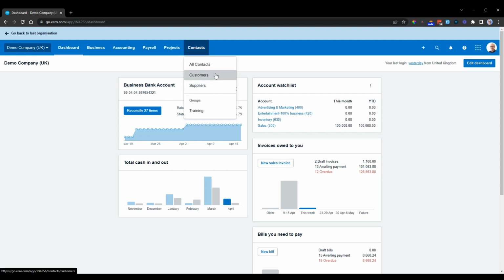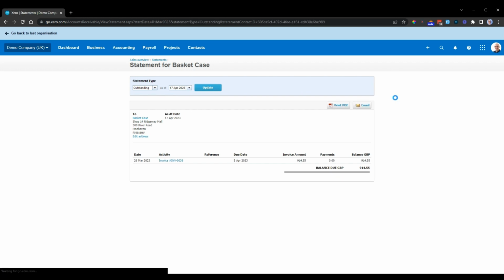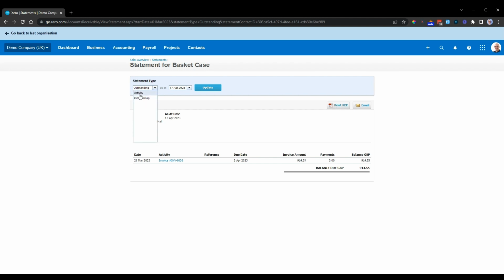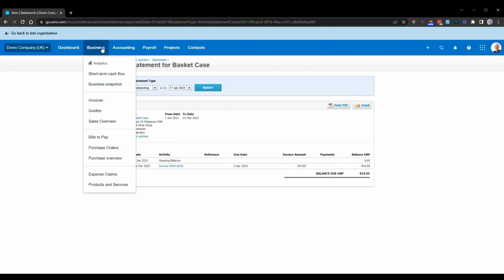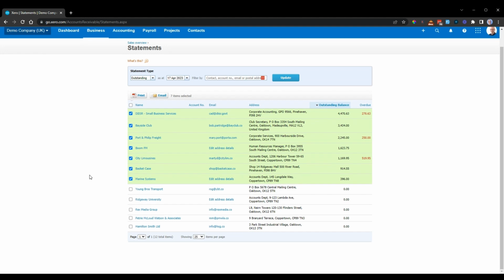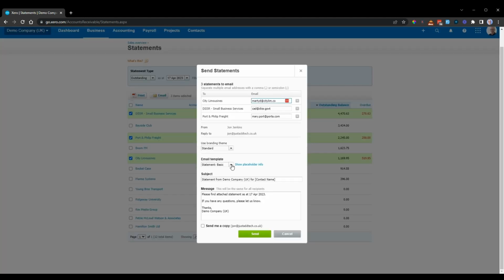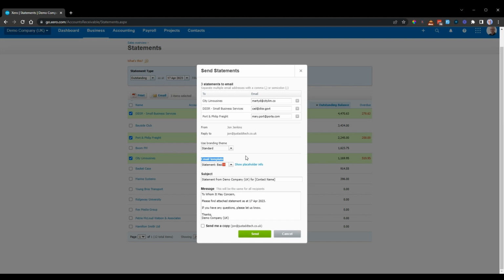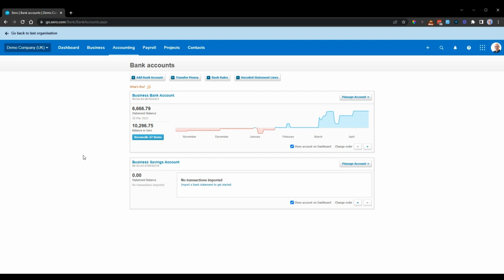Xero Customer Statements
How to send statements to customers from Xero so you reduce the risk of non payment.